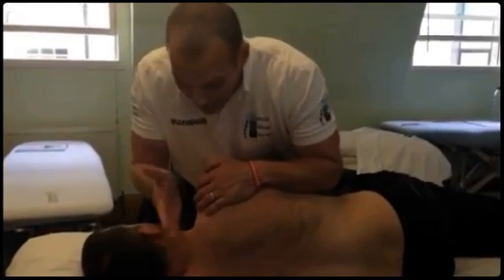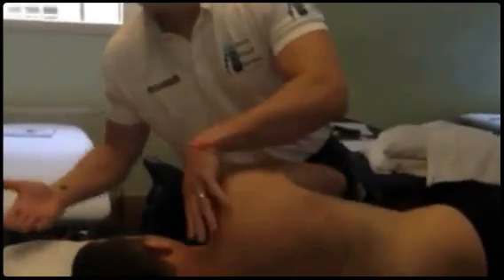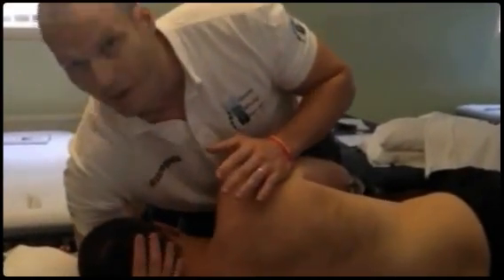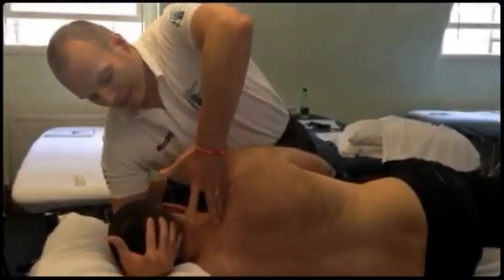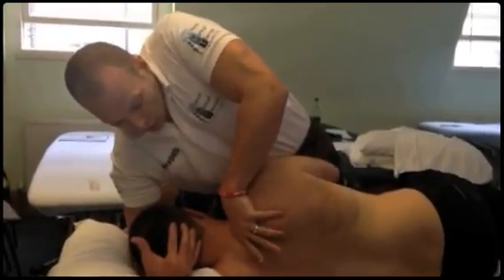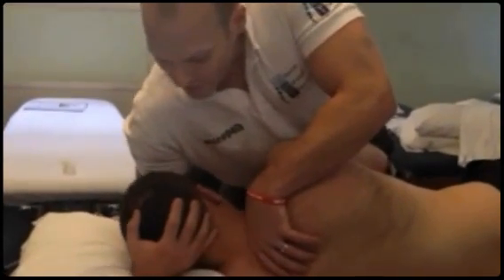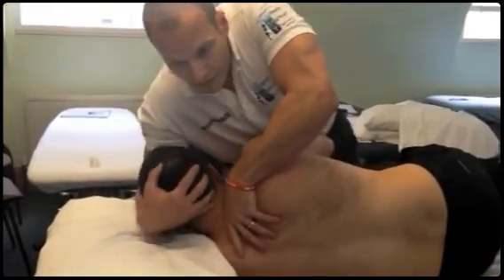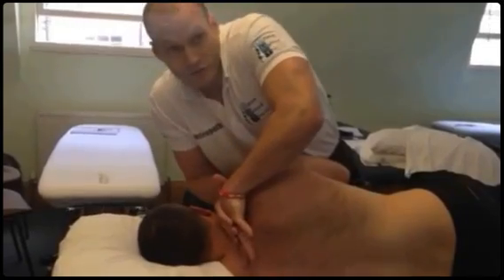Cervico-Thoracic Junction C7-T1 Osteopathic Manipulation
A high velocity thrust manipulation technique to the level of C7-T1 with the patient in side lying